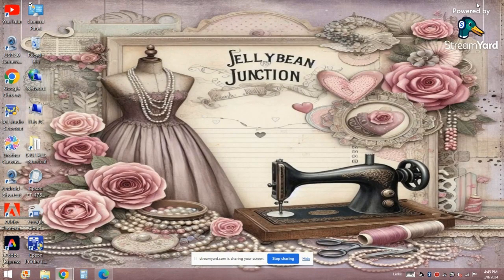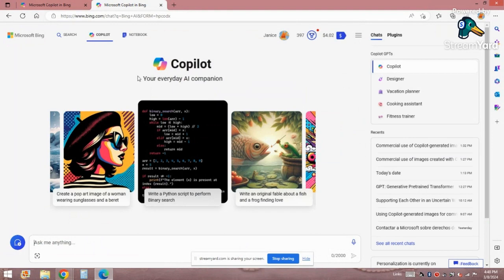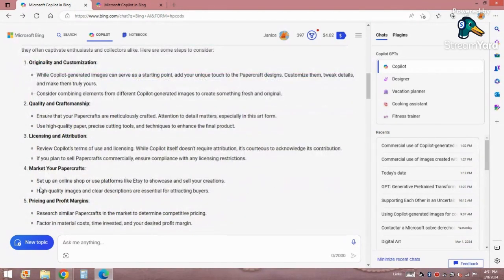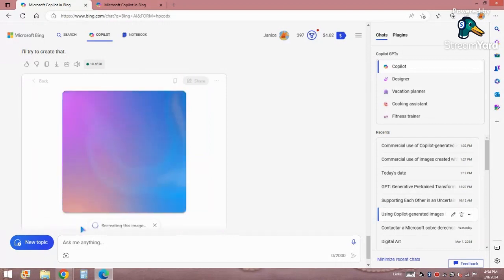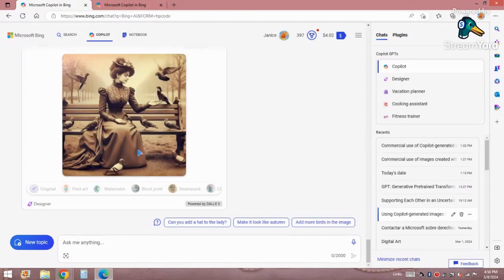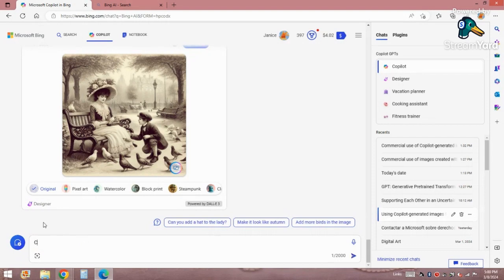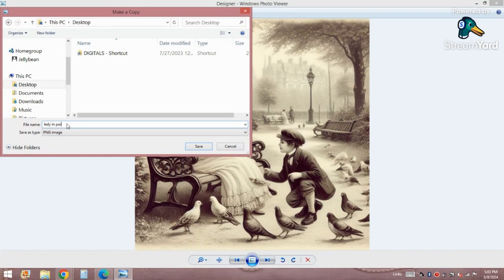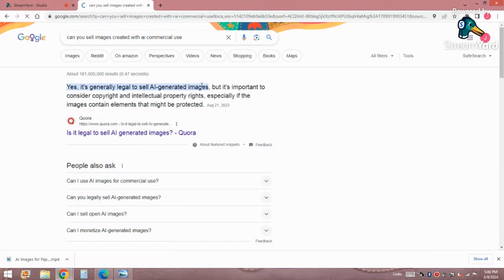AI Images for Papercrafting-For Commercial Use? Let’s make some!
Discussion about using AI images for crafts. We’ll make a few and discuss commercial use of them.